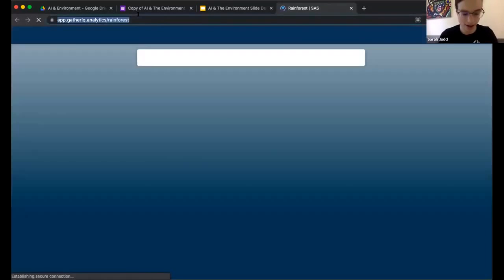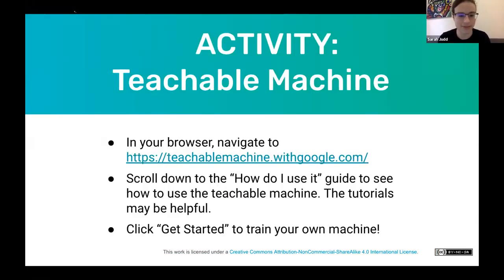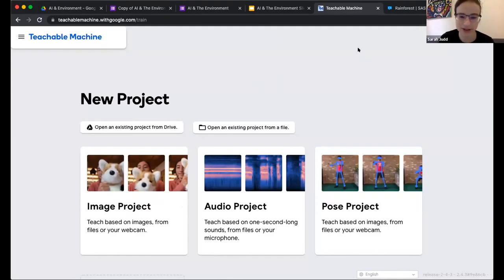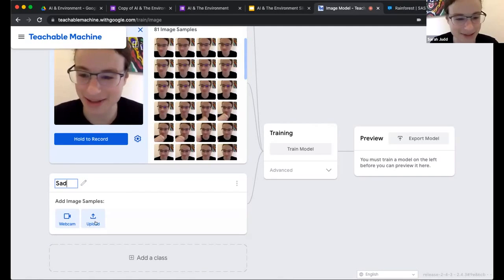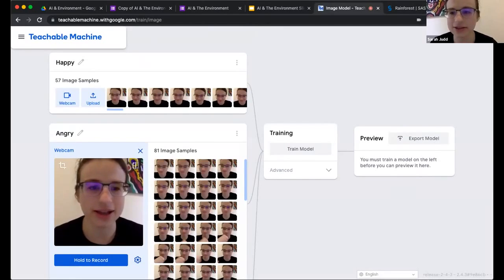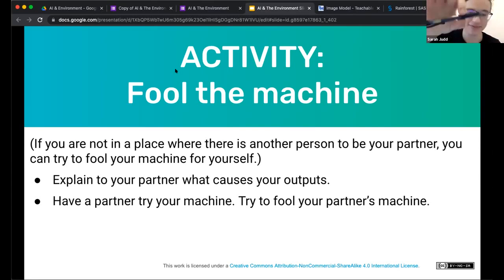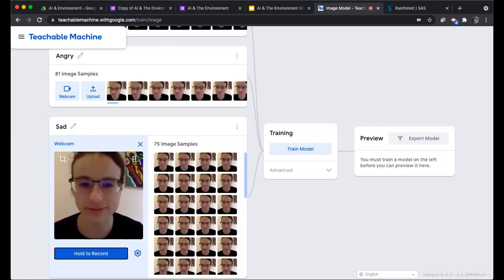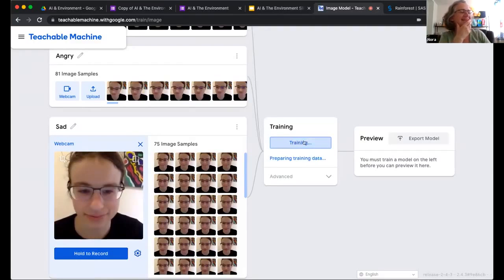AI 2C: Teachable Machine Activities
Teachable Machine Activities